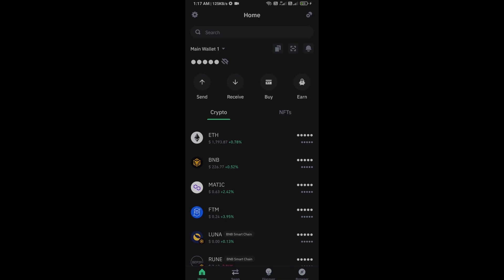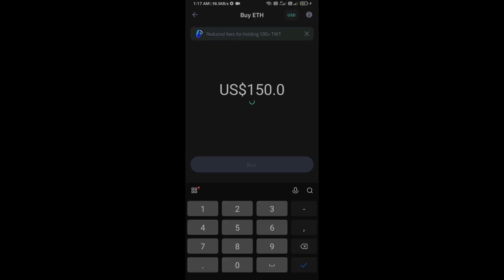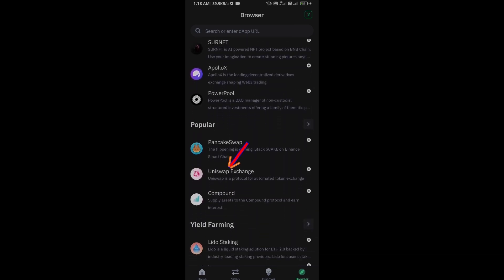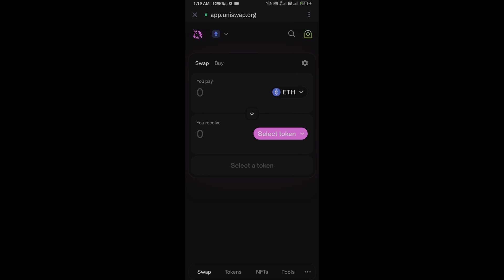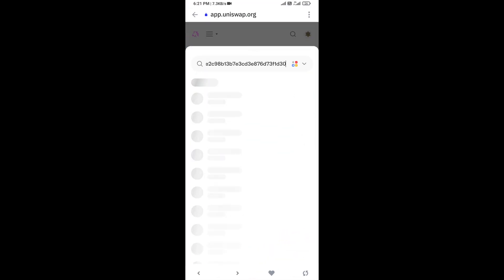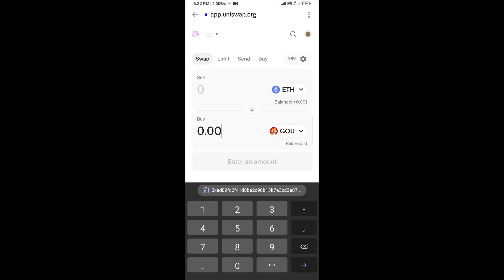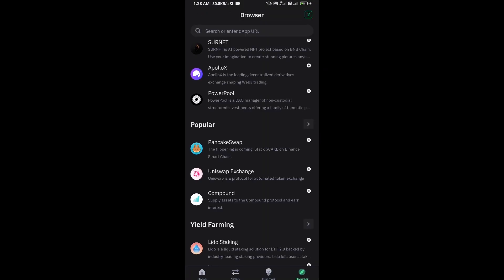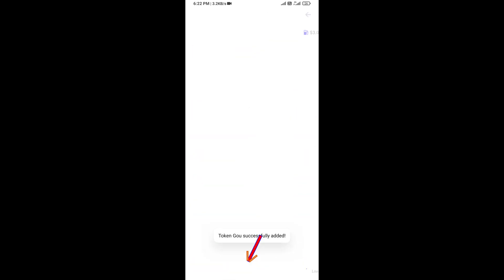How to Buy Gou (GOU) Token on Trust Wallet?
In this video, I will share with you where we can buy Gou (GOU) Using Token UniSwap Exchange and ETH.